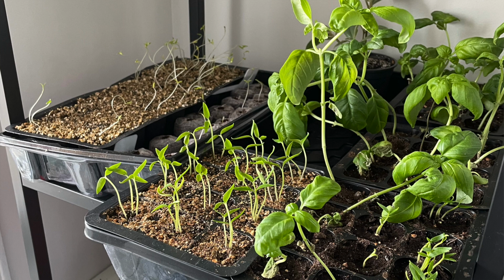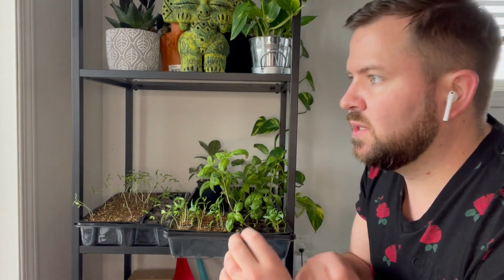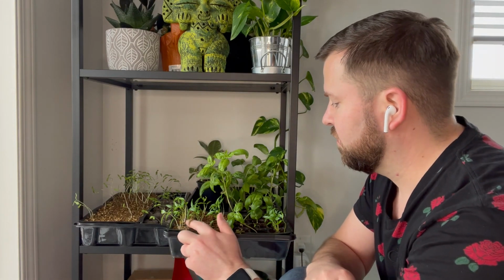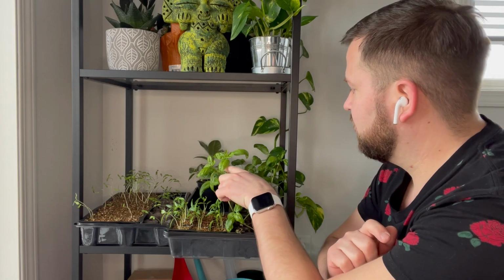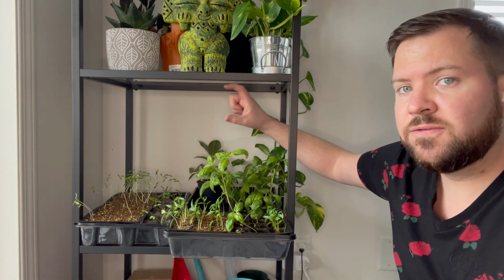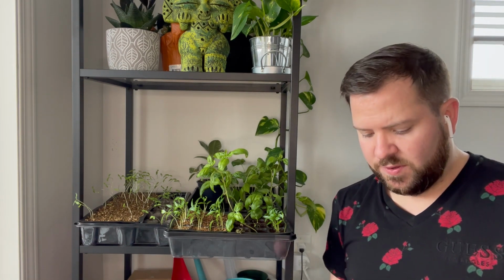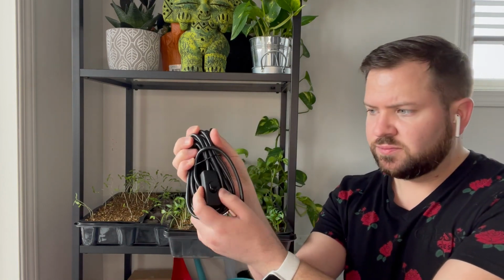Grow light set up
Setting up a Grow Light and making it smart with Home Kit and Google Home.